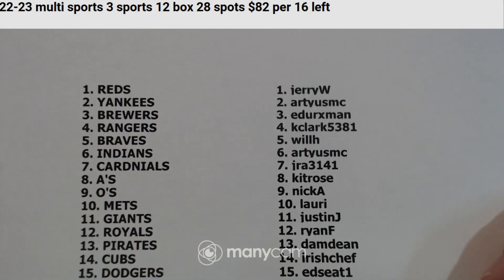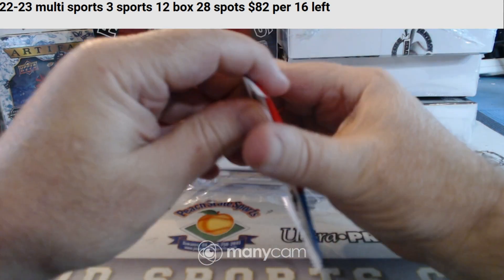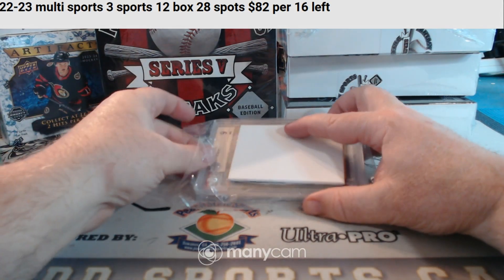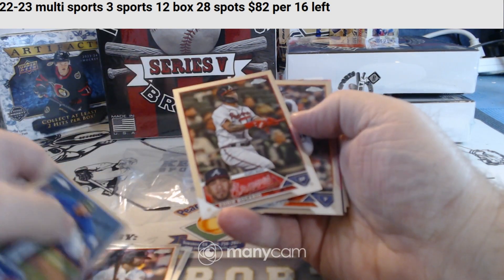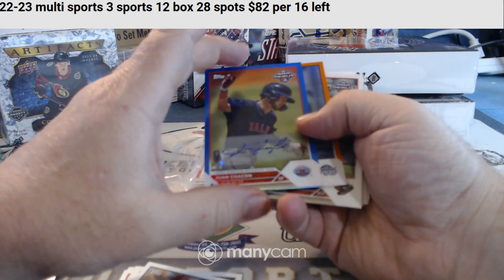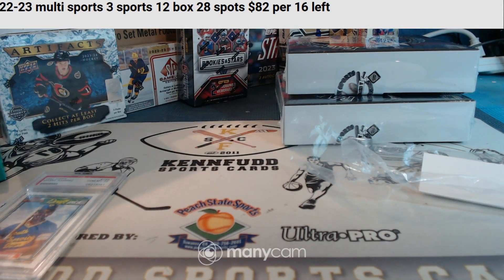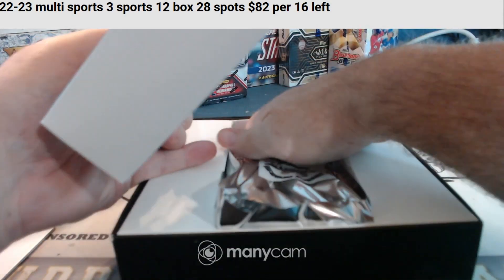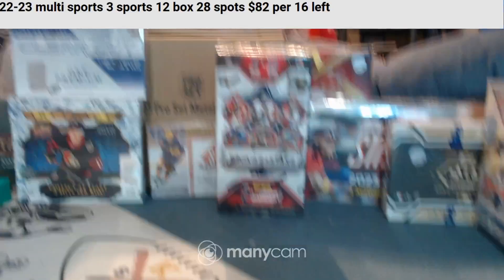fantasy baseball case 2-23-24